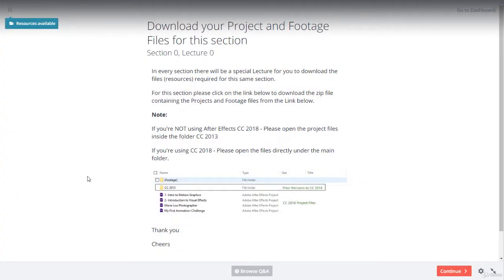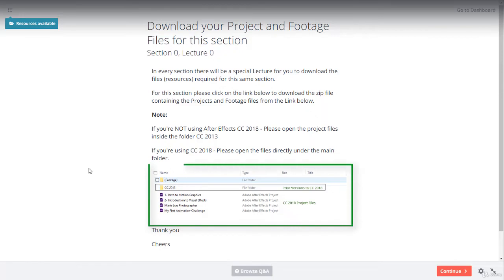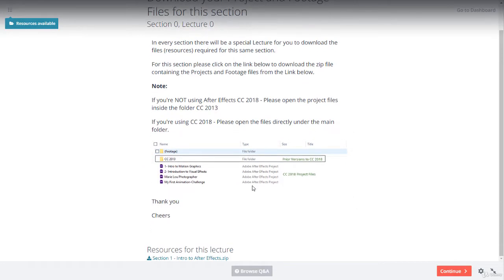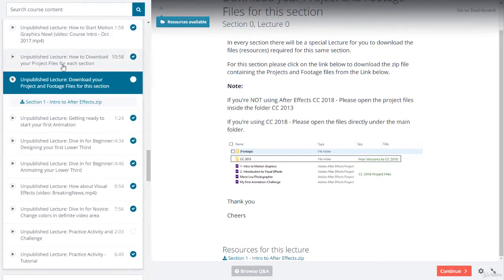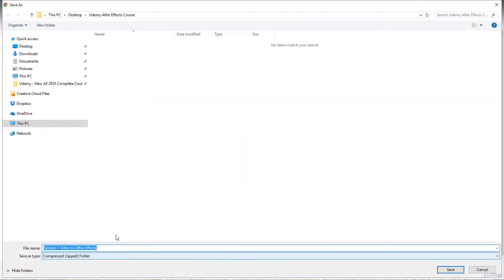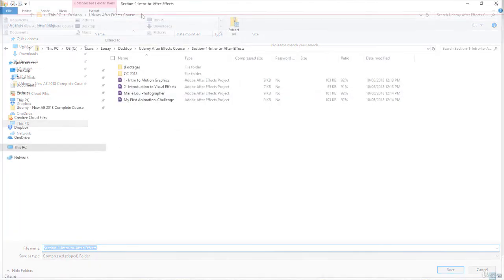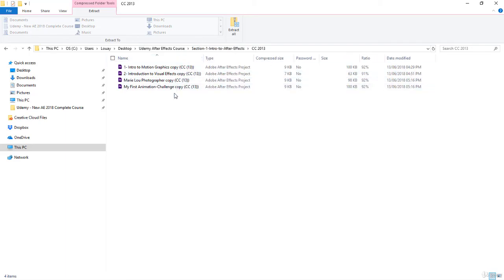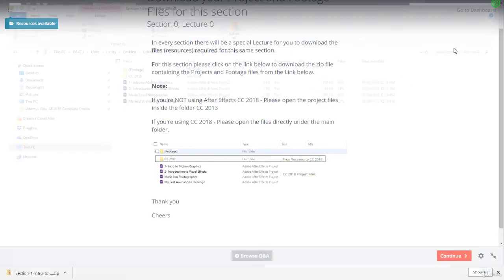Adobe After Effects Lessons - 2. How to Download Your Project Files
Adobe After Effects Lessons Step by step
2. Working in After Effects CC A overview of the Interface and Keyboard Shortcuts

This Video include Text Subtitle for more detail
Step bu step Tutorial
From Zero to Expert

Play list Play From 1 to End for more detail step